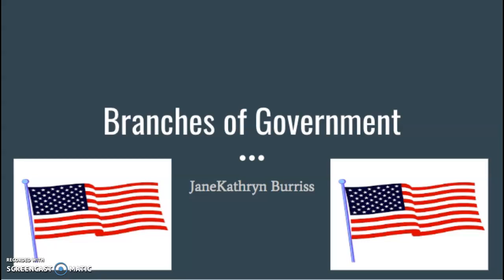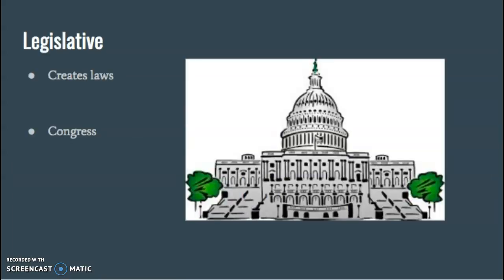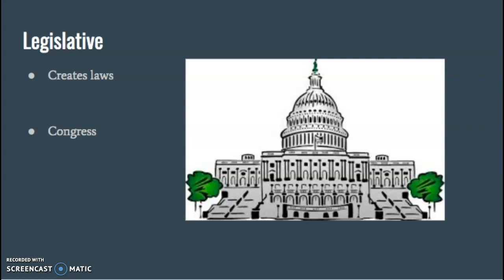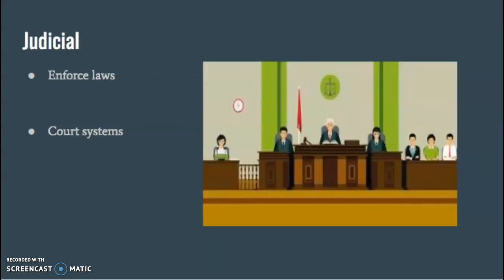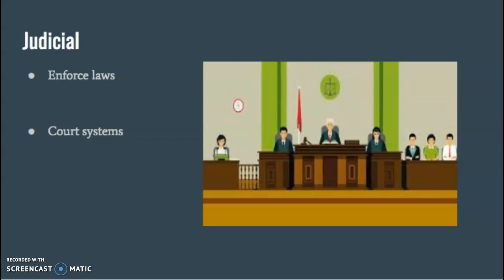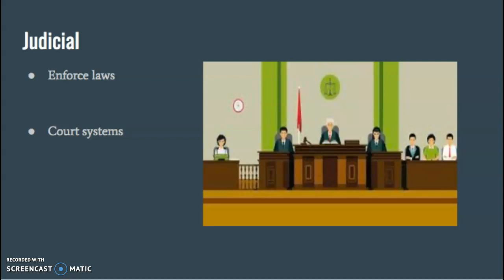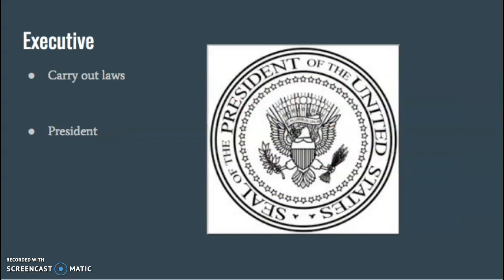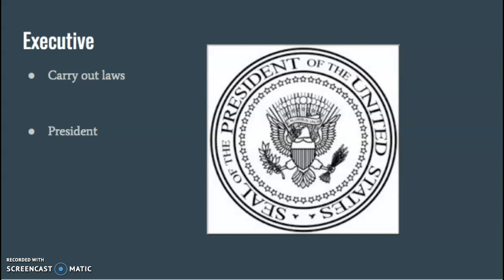Recording #1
Branches of Government